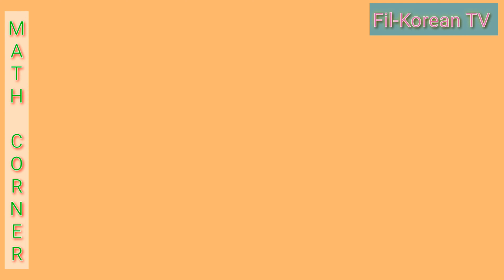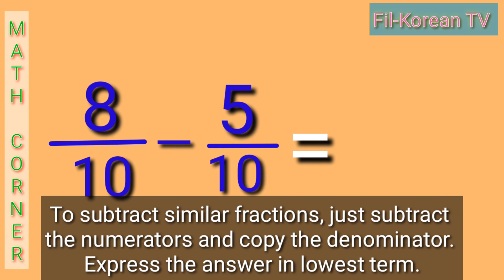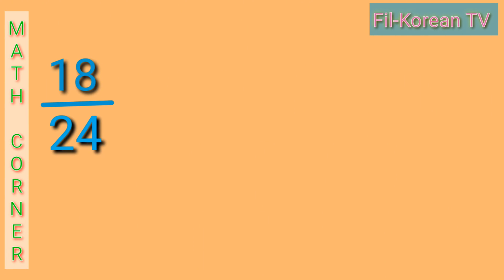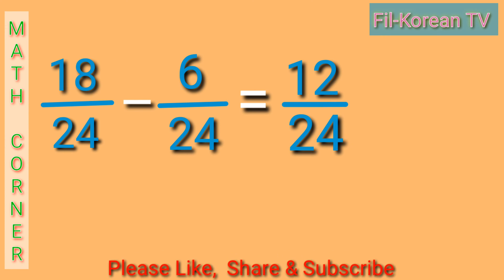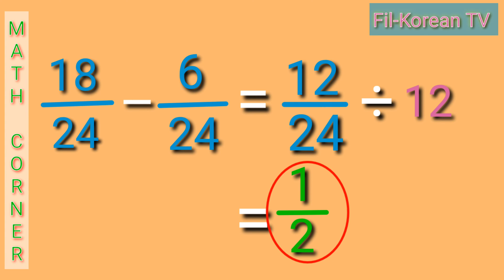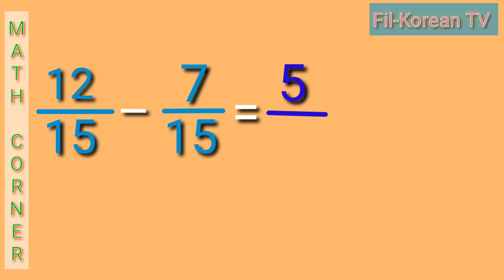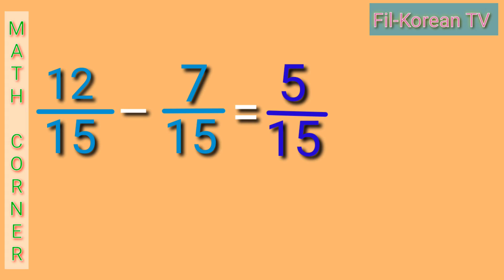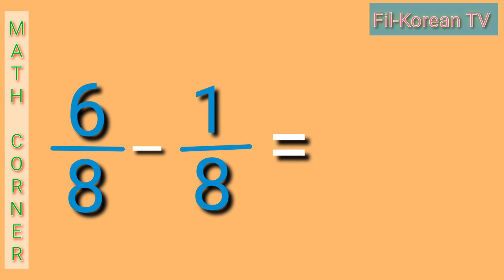How to Subtract Similar Fractions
This video shows the process in subtracting Similar Fractions.

Rules in Subtracting Similar Fractions
Subtract the numerators
Copy the common denominator
Express the answer in lowest term

subtracting similar fractions
How to subtract fractions
Steps in subtracting fractions
Steps in subtracting similar fractions
Process in subtracting fractions
Process in subtracting Similar Fractions